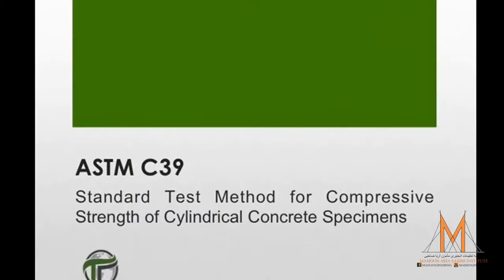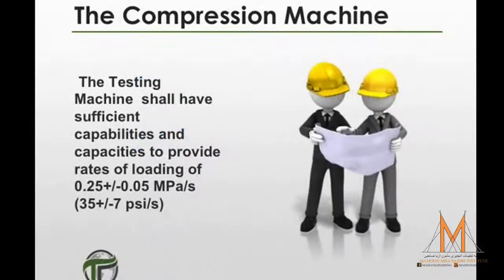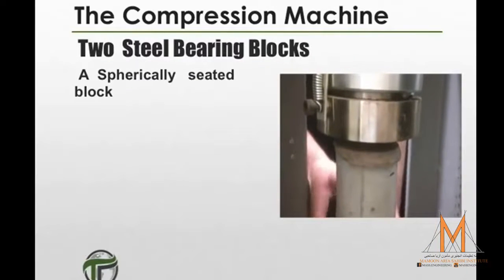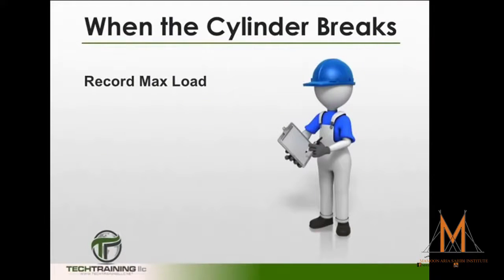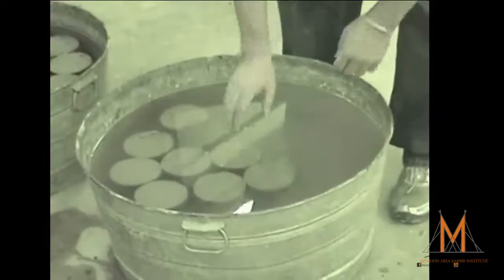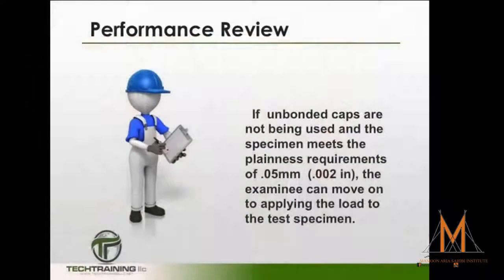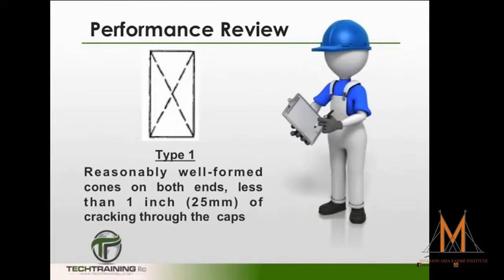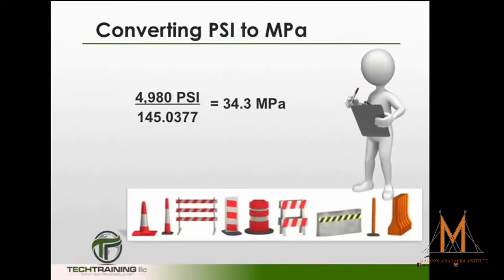Concrete Compressive Strength | Easy RCD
MASS Engineering (Mamoon Aria Sahibi Structural Engineering) Is A Page of Engineering Dealing With The Analysis And Design of Structures That Support or Resist Loads . . .